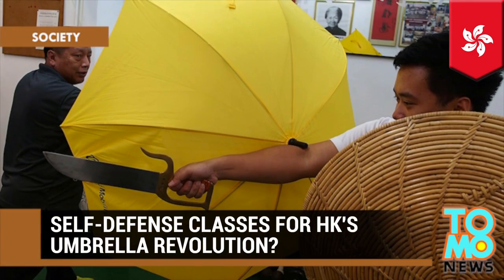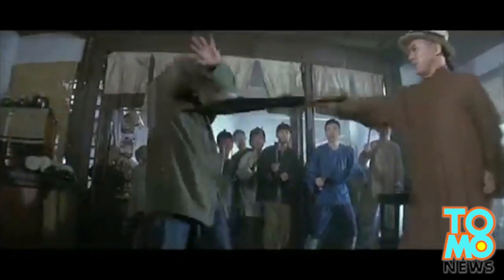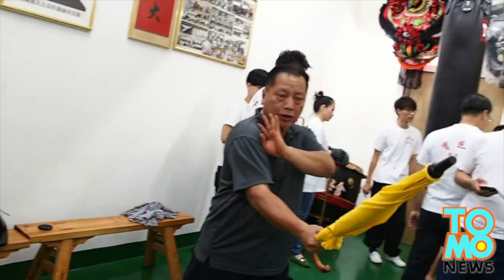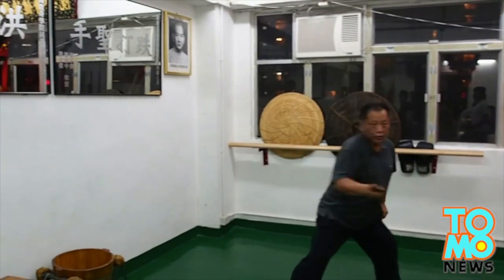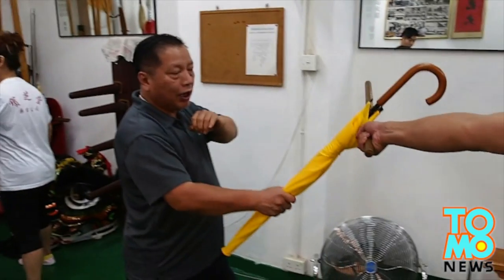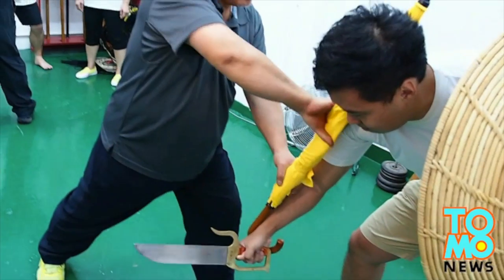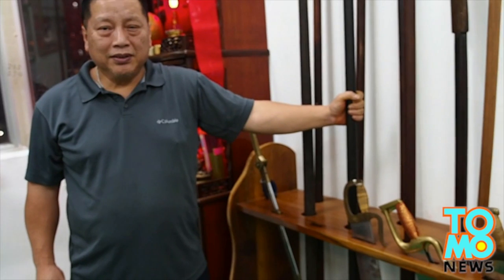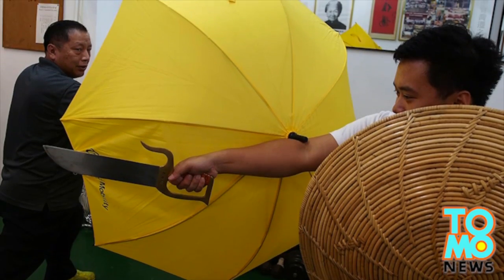Umbrella as a defensive weapon: to only be used in a tight spot according to kung fu master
If you’ve ever seen Jet Li fend off 20 men in “Once Upon a Time in China” you know that an umbrella can be used as a deadly weapon! But hey, that’s Hollywood, what about in real life situations?

Here, Hong Kong-based Kung Fu Master Chen, shows how you can easily block, parry, and attack an opponent just as long as your umbrella is sturdy enough. When used correctly it can even fend off swords. Umbrellas can also be used as a club against attackers, but why keep it simple?

The umbrella can also be wielded like a spear and its long reach can keep aggressors from getting too close. There’s also that handy hook at the other end you can use to grab and twist your opponent’s arm, disarming him in the process.

James Bond baddies have used it to hide swords and Bulgaria’s secret service once used it as an air rifle to fire a ricin pellet into a target! Even the Philippines’ secret service were also once trained in the deadly art umbrella combat!

Impressive as it may be, Master Chen explains that an umbrella is still best used as a defensive weapon, for when you’re caught in a tight spot. After all, it isn’t part of a typical martial artist’s preferred arsenal.

Nevertheless, don’t underestimate the humble umbrella, it isn’t just there to keep the rain away.